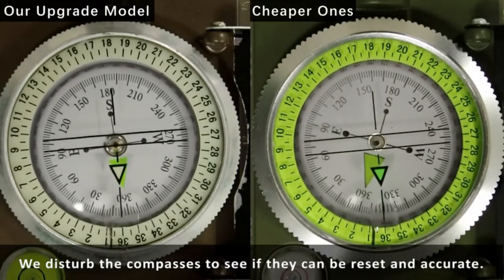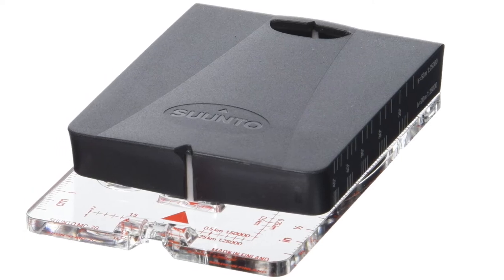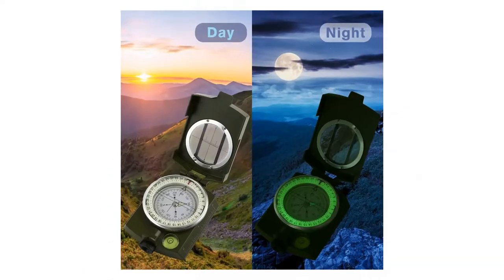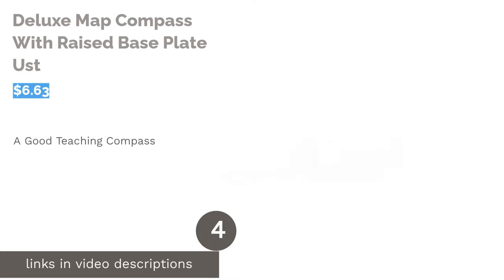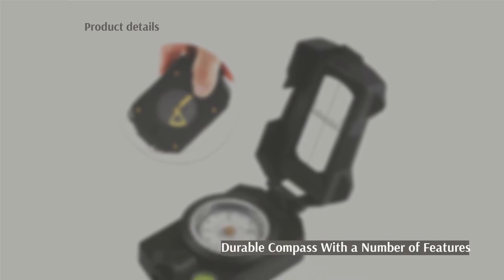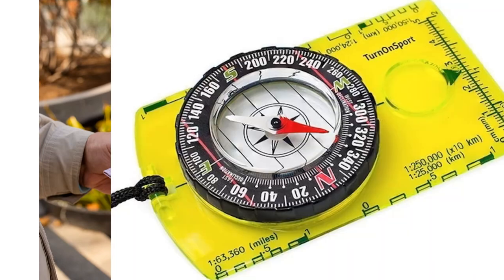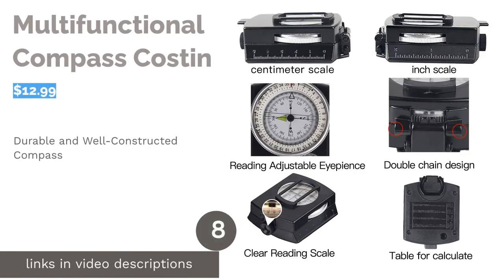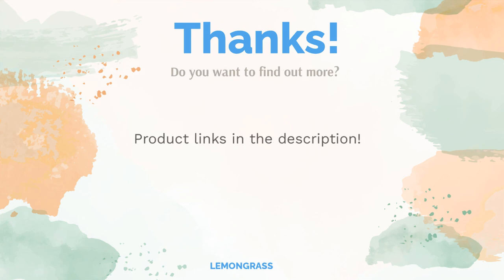🌵 8 Best Hiking Compasses (Suunto, Coghlan's, and More)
00:00 Introduction
00:55 #1 - Baseplate Compass with Attached Sighting Mirror Suunto MC-2 NH USGS ($70.00)
01:37 #2 - Military Lensatic Sighting Compass Gwhole ($9.99)
02:17 #3 - Hiking Backpacking Compass TurnOnSport ($8.77)
02:54 #4 - Deluxe Map Compass With Raised Base Plate Ust ($6.63)
🛍️ Amazon Survival/dp/B00F1CW1U4?tag=lm0cf-20
03:33 #5 - Multifunctional Military Metal Sighting Navigation Compass Eyeskey ($27.99)
04:10 #6 - Hiking Backpacking Compass TurnOnSport ($9.77)
04:52 #7 - Map Compass Coghlan's ($6.99)
05:26 #8 - Multifunctional Compass Costin ($12.99)
06:07 Ending

Are you looking to venture into the great outdoors but are worried about getting lost? A compass can help keep you on the right track by helping you find north and orienteering yourself, no matter how far away from civilization you are! Compasses are an essential tool for hikers, boy scouts, or anyone that wants to prepare for surviving in the wilderness.
Choosing the best hiking compass can be confusing considering how many different features are available. Luckily, we’ve done the research for you and picked the Baseplate Compass with Attached Sighting Mirror by Suunto as our favorite. It has an adjustable declination, is well-made, and is sturdy. We’ve also put together an 8 best list for you to consider and created a handy buying guide reviewed by an outdoor guide to help you mak...